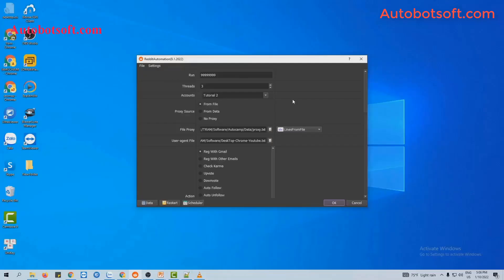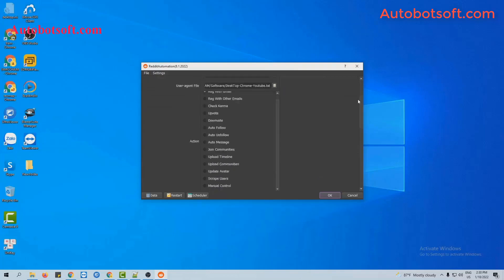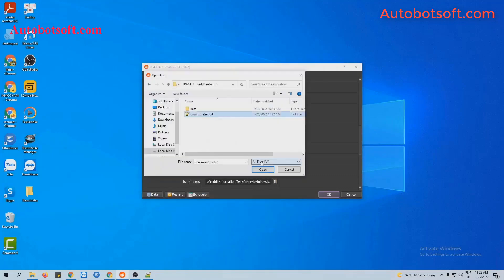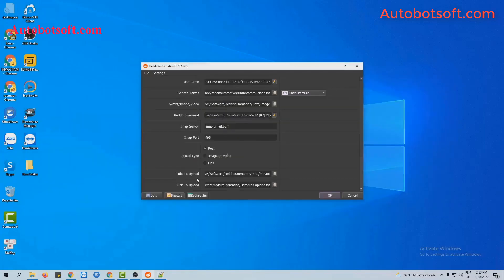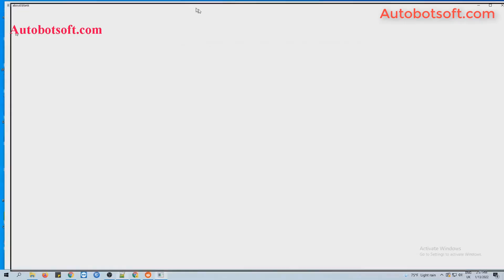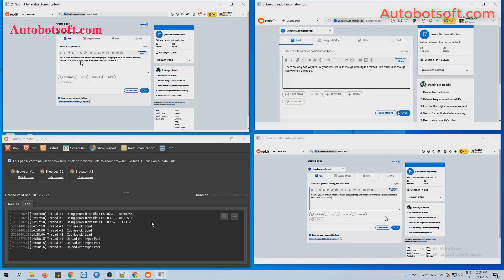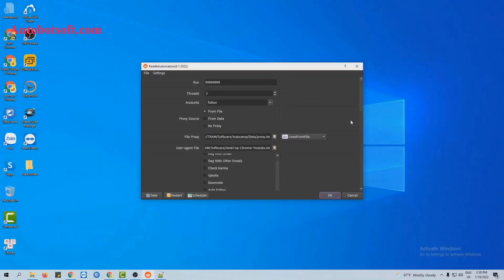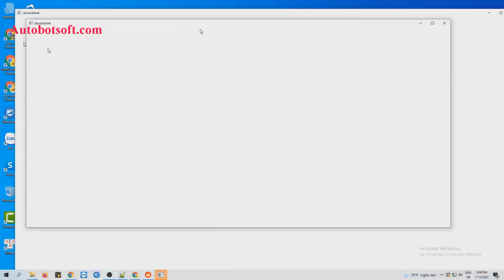Reddit Automation Bot - Upload in bulk to Reddit Communities - Reddit Auto Uploader tool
Outstanding Features of Reddit Automation tool
Register lots of Reddit accounts from various sources(Gmail, Hotmail, Yahoo, etc.) automatically
Upvote/Downvote/Follow automatically in bulk
Check Karma of Reddit accounts in bulk
Auto join/post in communities
Auto post/message/upload avatar
Scrape Users